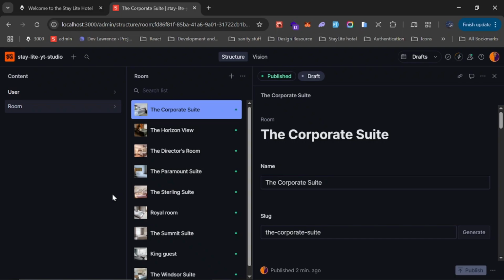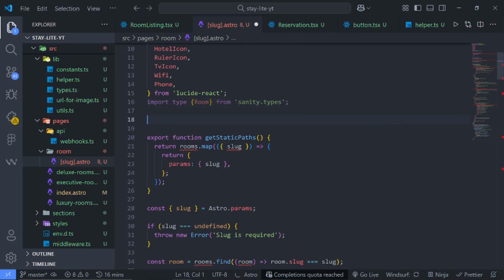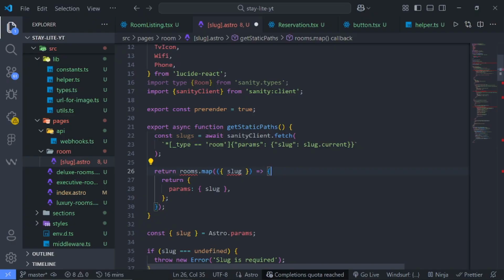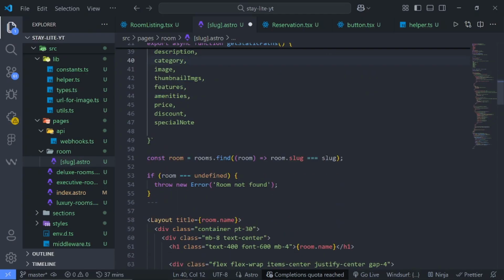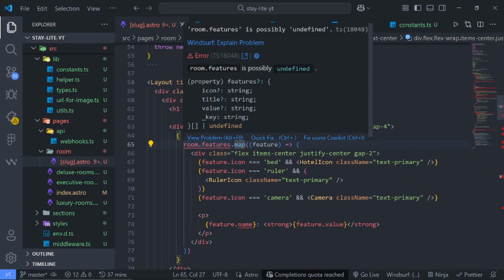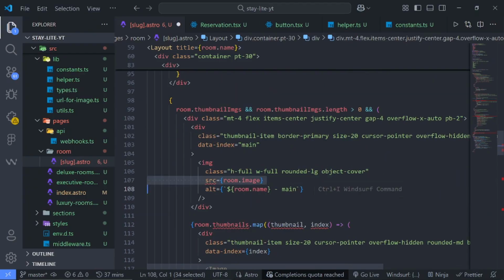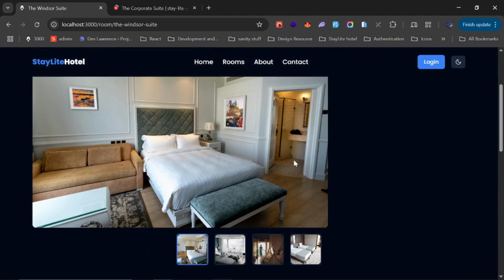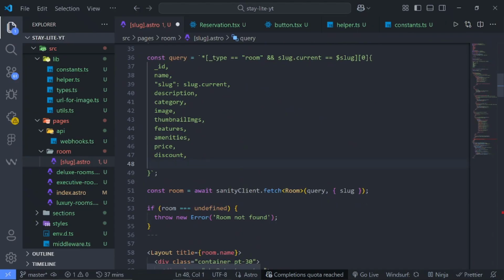Build and Deploy a Full-Stack Hotel Website with Astro & Sanity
In this episode, we're going update the room details paeg on our hotel website.